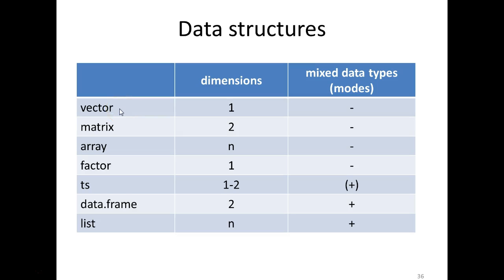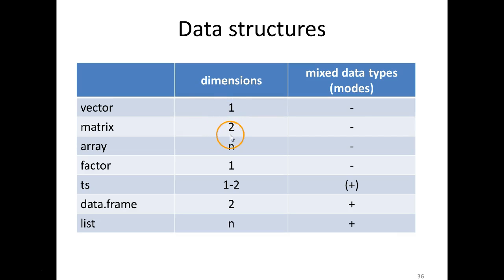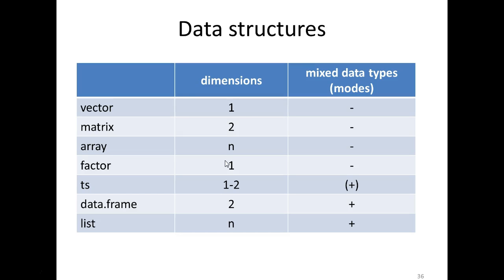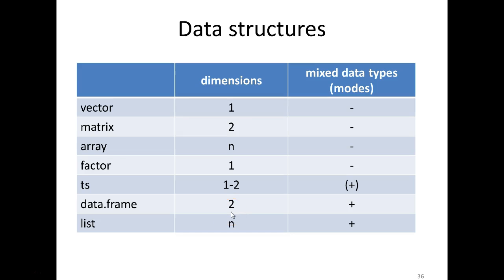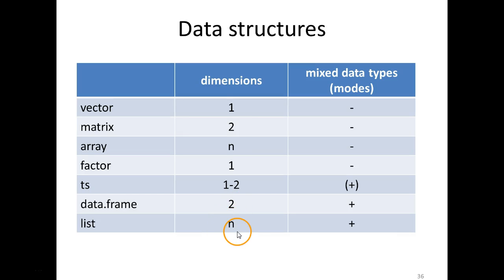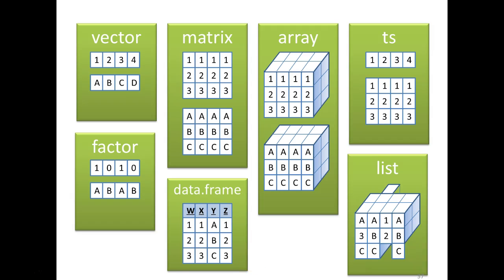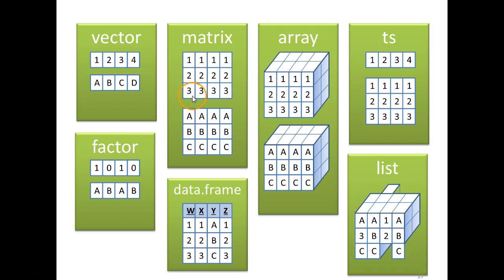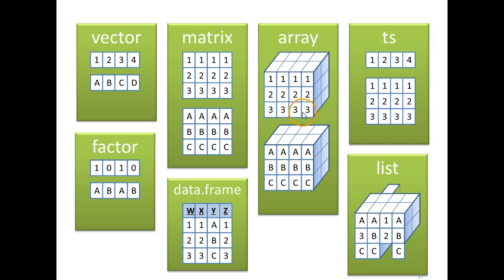Data structures in R - intro